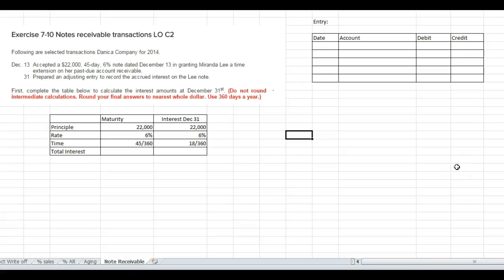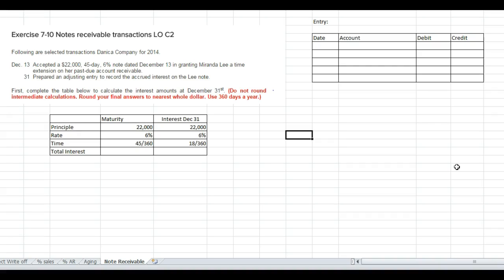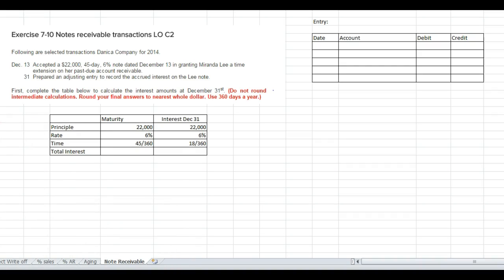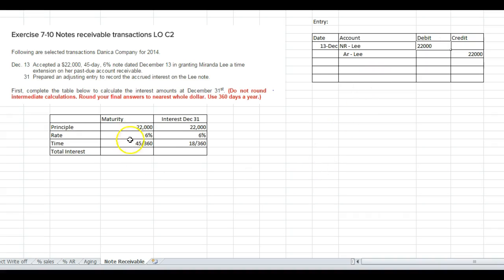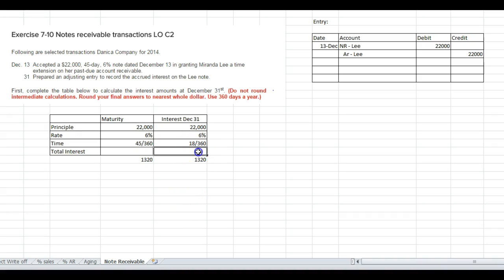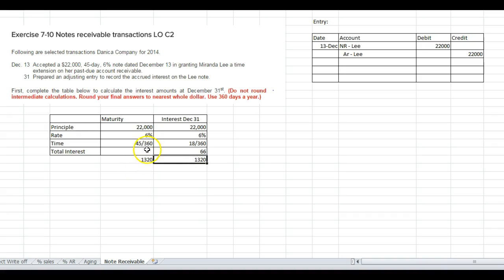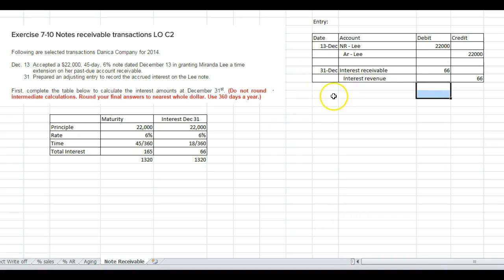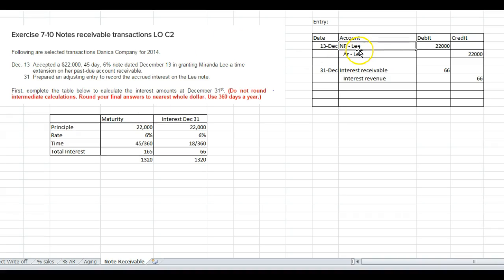Chap 7 PP Exercise